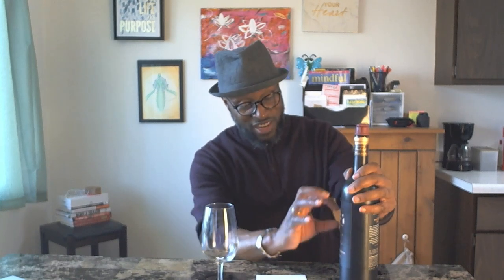2023 Wine Review 1924 Wines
New Wine!
Your WisconsinWineGuy​​​​​​​​ reviews wines that you can find at you everyday on your Liquor, Grocery & Wine Shop Shelves. 🍷

Wine: 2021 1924 by Gnarly Head Wines
Grape(s) Cabernet Sauvignon
Country: USA, California
Region: Lodi
Alc: 15%